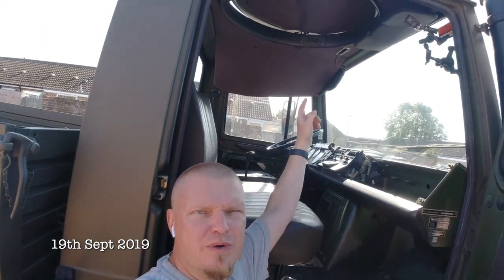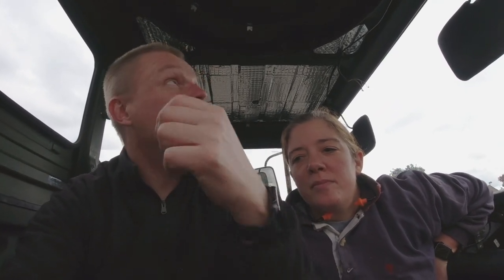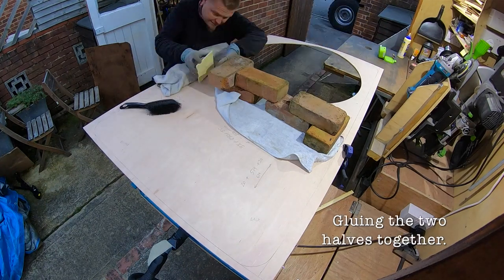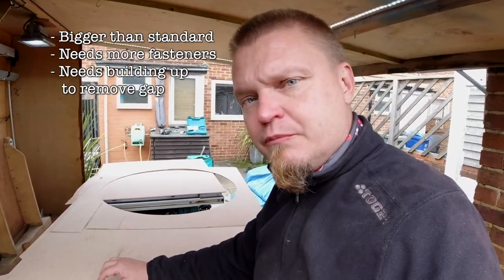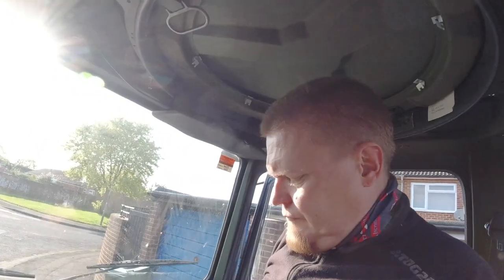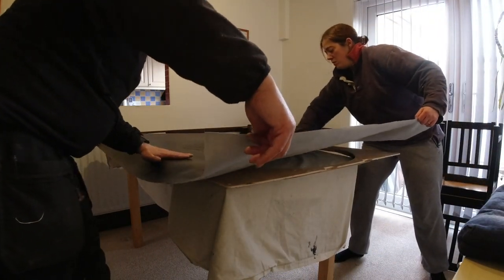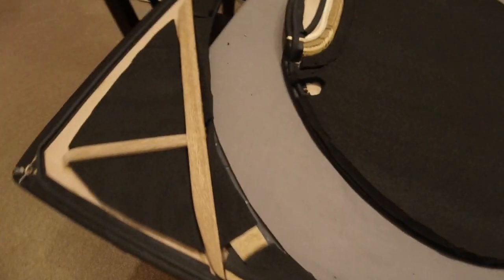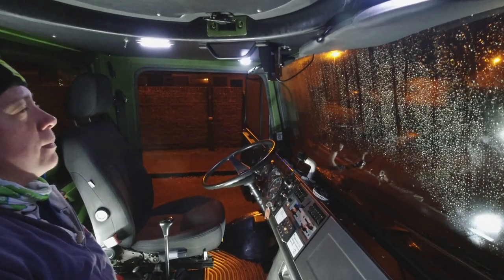Unimog Camper E010 - Building a new headliner/ceiling for the cab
In this episode we re-do the headliner, add more sound deadening, and install new interior lights.

This episode is part of our Mogtoise, Unimog Camper,  series where we convert our ex-German Army Unimog U1300L to a modern tiny home on wheels.

There's a playlist in case you've missed any episode.

Below are some links to the things that we have used during this video.
Reversing camera
Silent Coat
Dodo Super: Liner
Dodo Juice products
Step drill
Contact adhesive
Small interior strip light
Large interior strip light
Track saw
Cordless drill
Table saw
Rivnuts & tools
Weather strip
Vinyl material